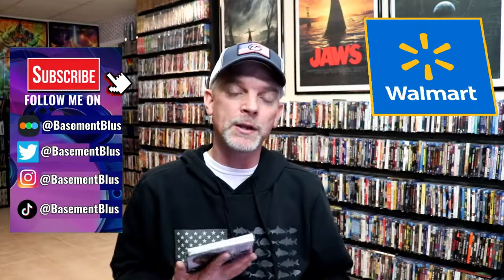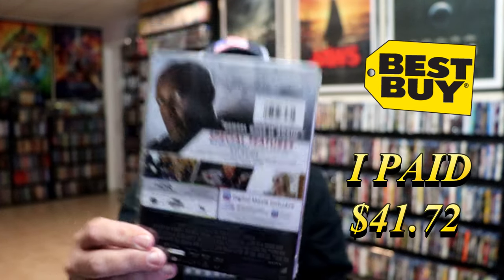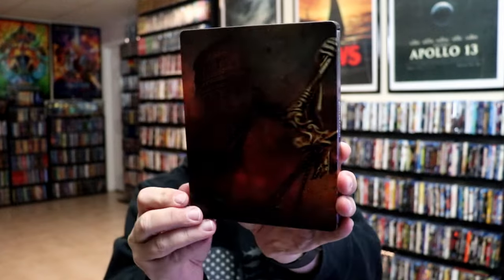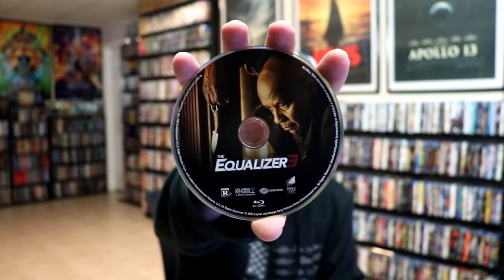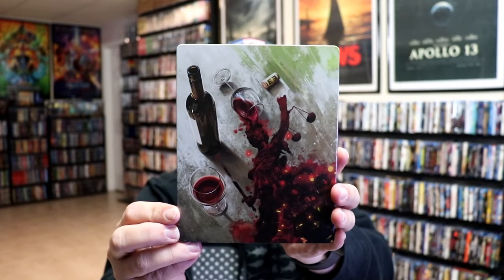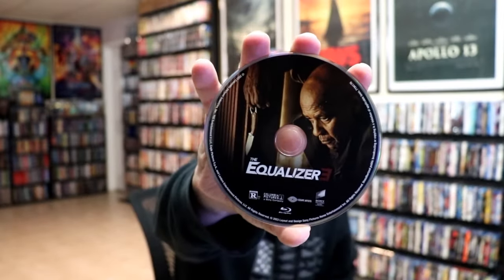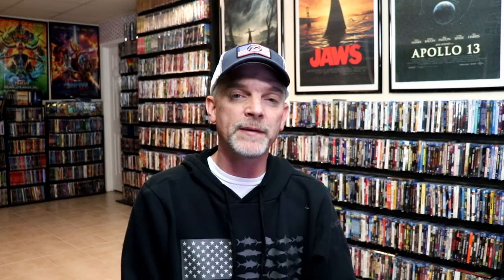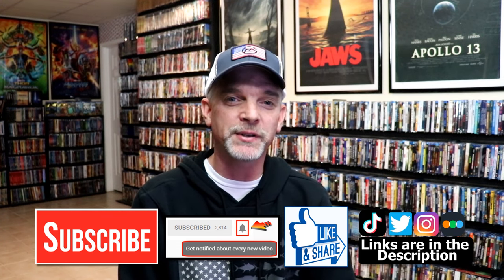The Equalizer 3 Best Buy Exclusive 4K + Blu-ray Steelbook | Walmart Blu-ray + Digital Steelbook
Check out my unwrapping of The Equalizer Best Buy and Walmart Exclusive Steelbooks!

► Purchase the 4K Ultra HD Blu-ray
► Purchase the Blu-ray